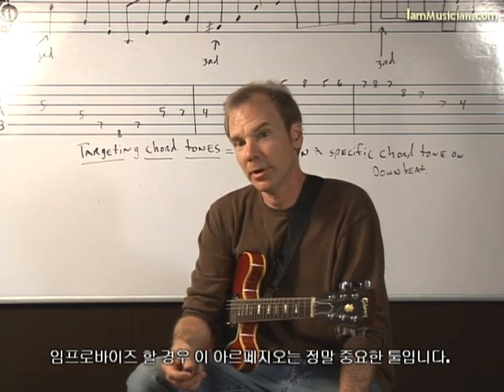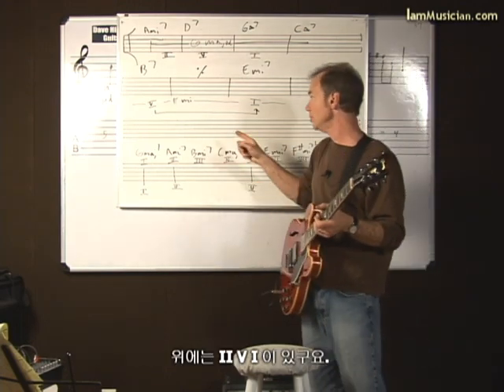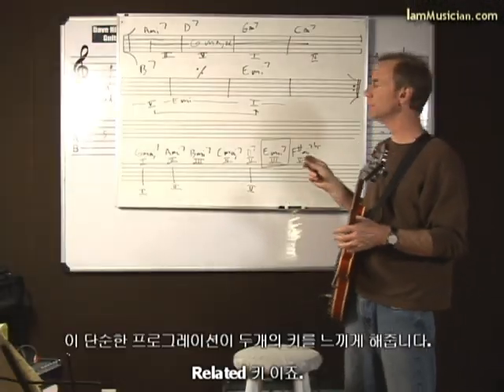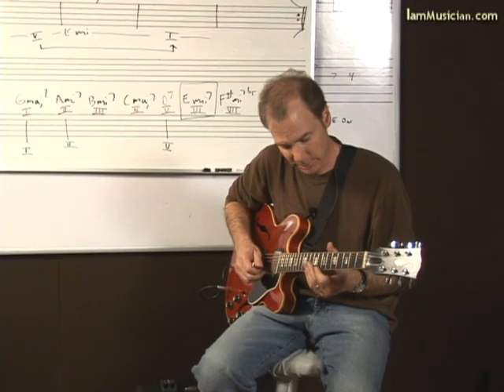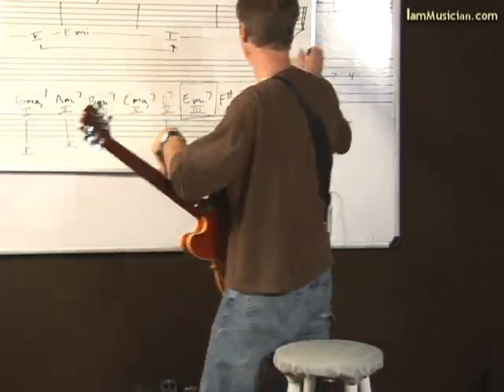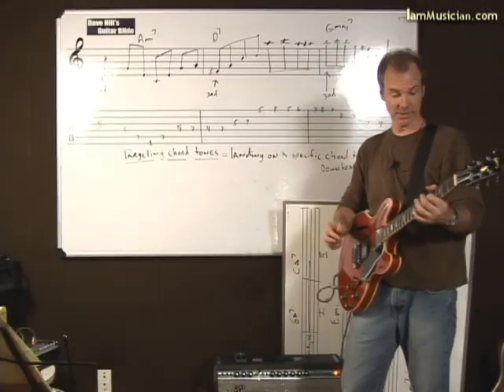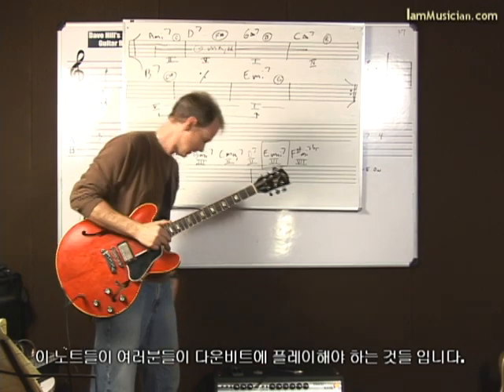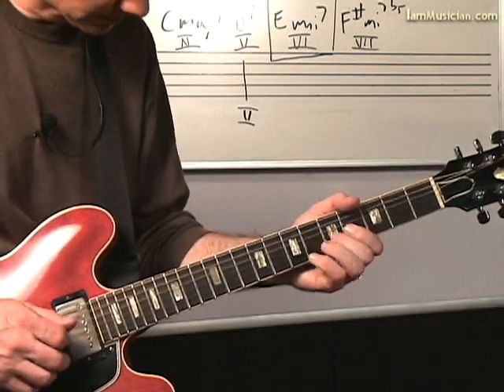Guitar Bible Lesson2(37) How to use chord tone in chords changes